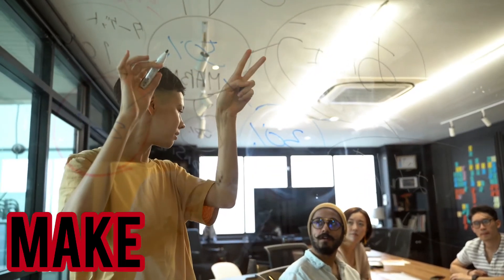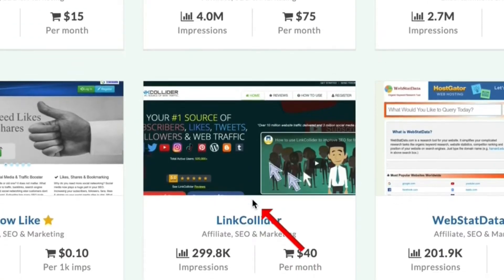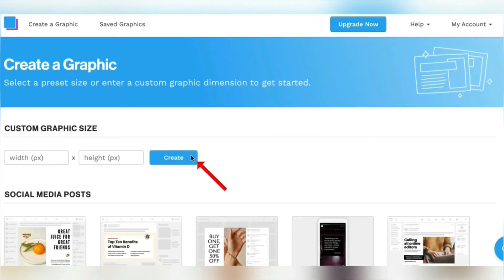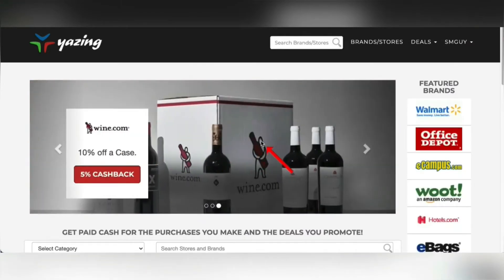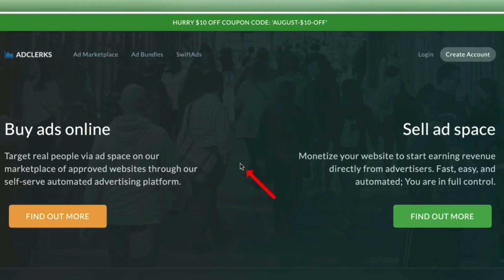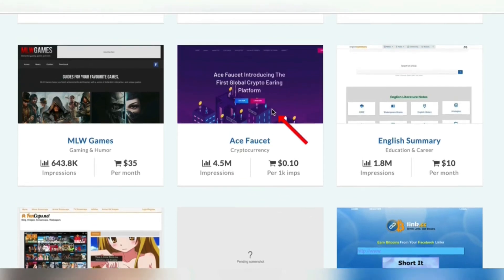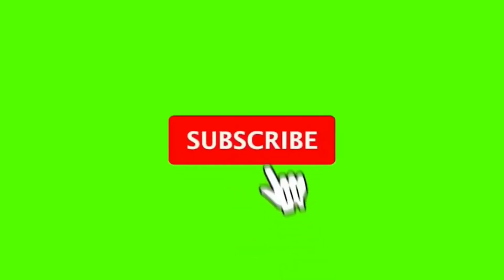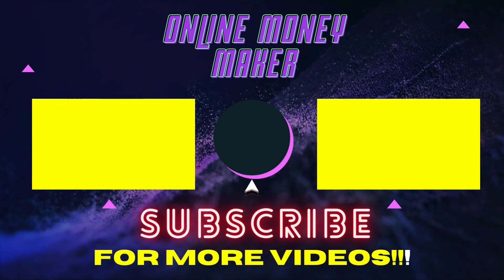Get Paid $500/Day Free PayPal Money On Autopilot (No Experience) Make Money Online 2022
Get FREE PAYPAL MONEY on autopilot ($500+ per day) no experience/no investment. Make Money Online | Make Money Online 2022 | How To Make Money Online | Earn PayPal Money